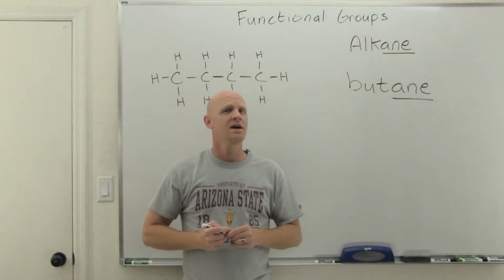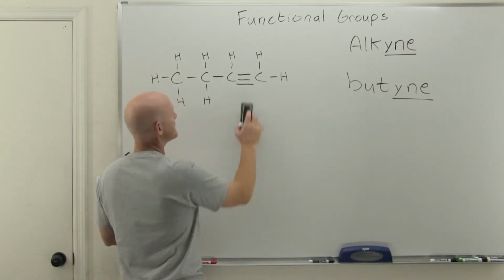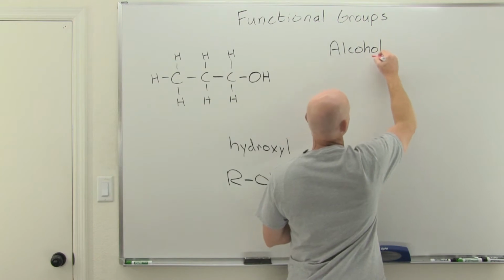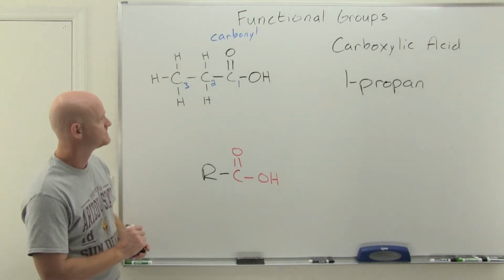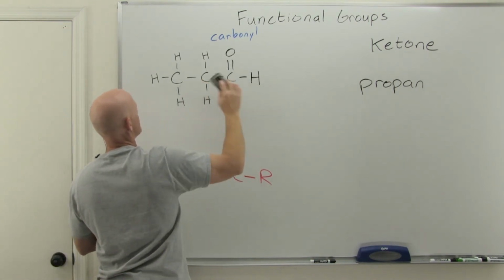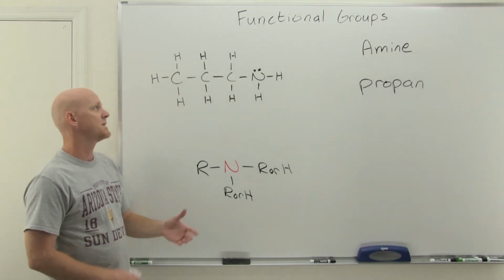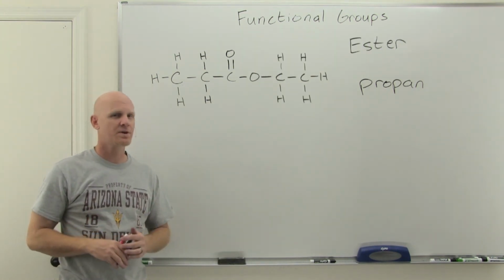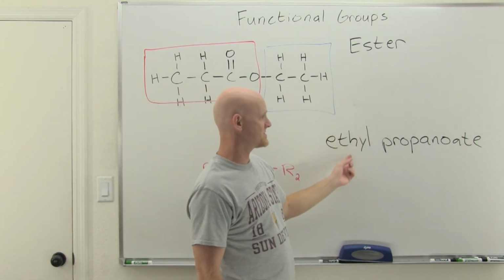16.3 Functional Groups | High School Chemistry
Chad provides an introduction to ten of the most common organic functional groups including alkenes, alkynes, alkyl halides, alcohols, carboxylic acids, aldehydes, ketones, amines, amides, and esters.  Chad covers how to recognize each of these functional groups and how to name simple examples o each.

00:00 Lesson Introduction
00:52 Alkanes, Alkenes, and Alkynes
05:22 Alkyl Halides
06:49 Alcohols
09:25 Carboxylic Acids
12:25 Aldehydes
13:41 Ketones
16:09 Amines and Amides
20:40 Esters